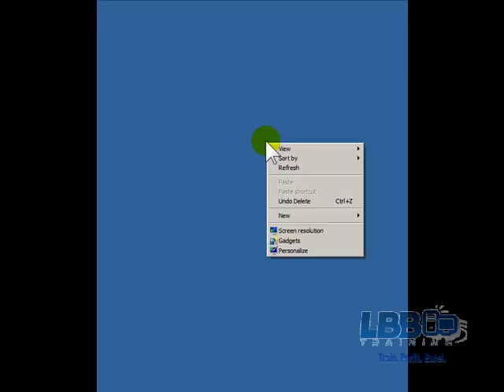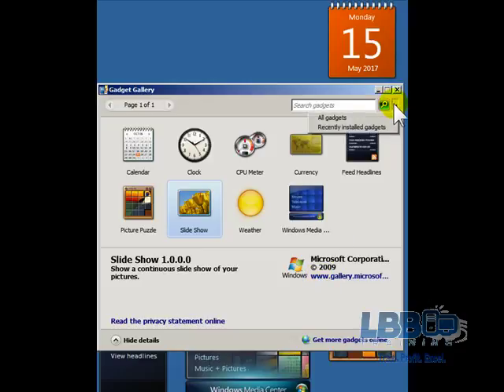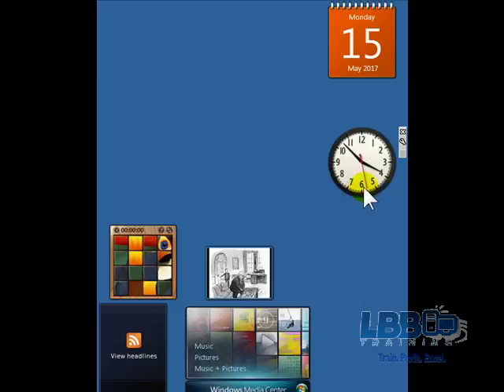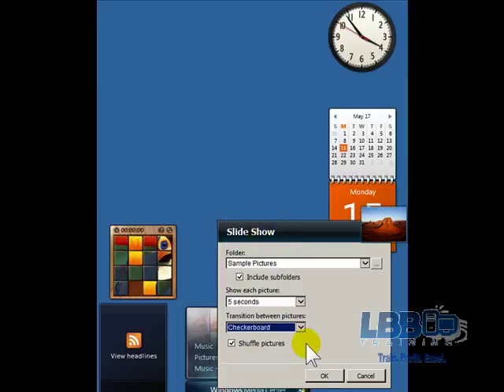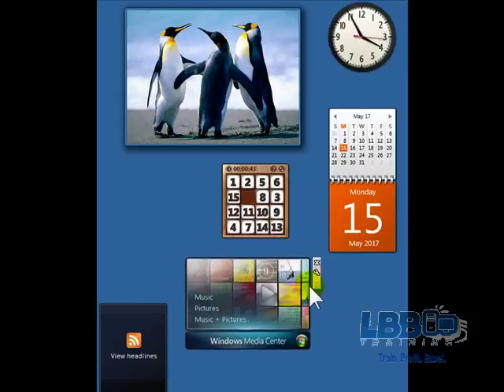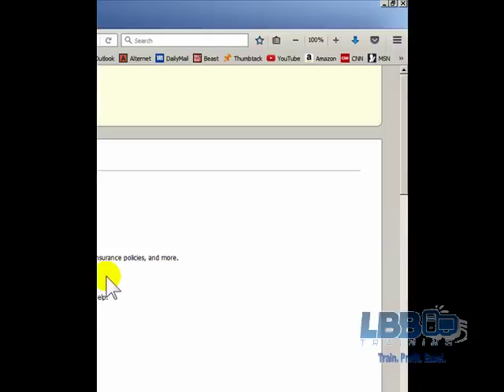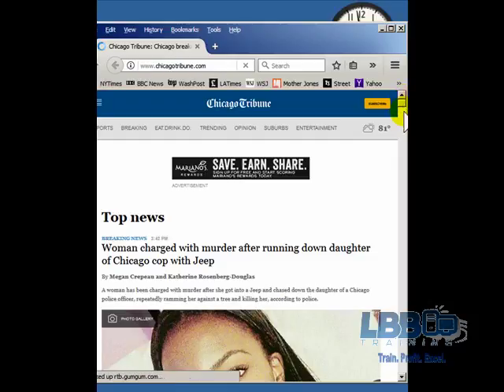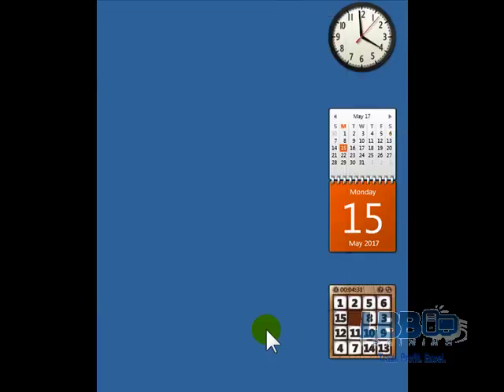Gadgets.mov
How to add/remove/tweak Gadgets in Windows 7.